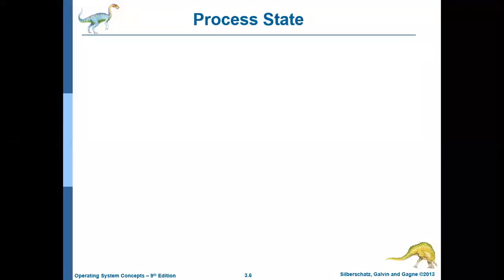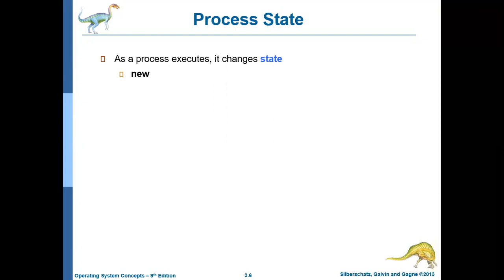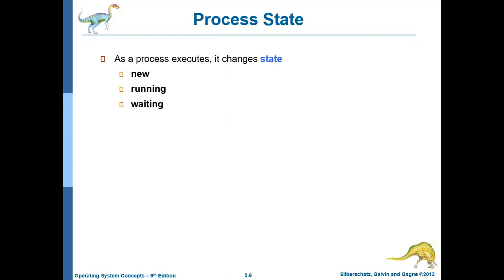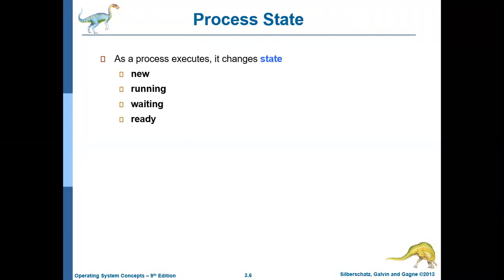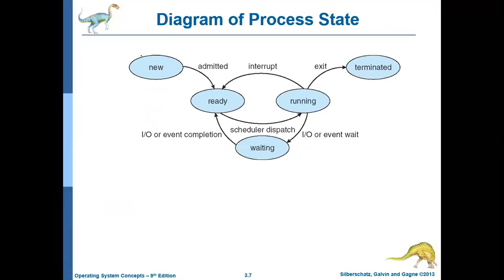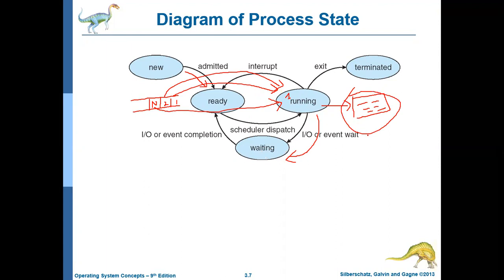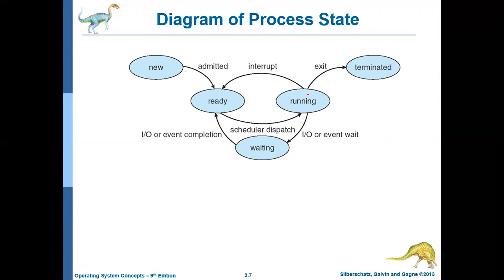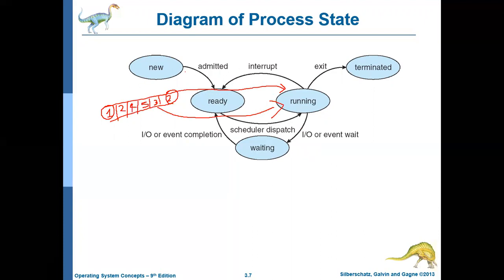OS Lecture13 2